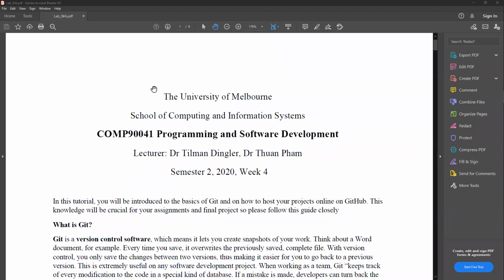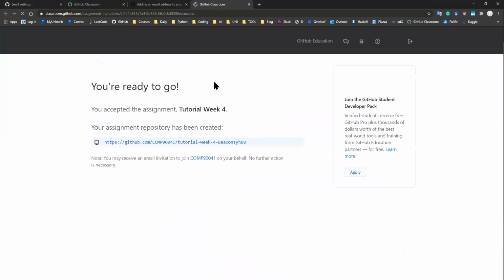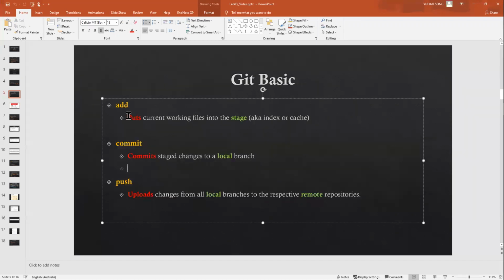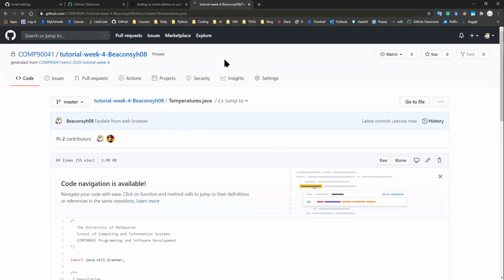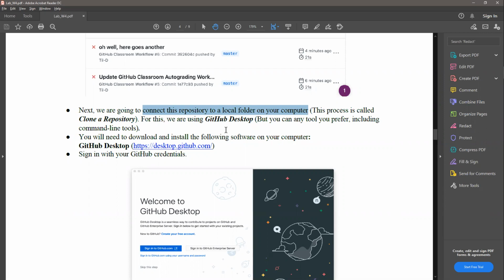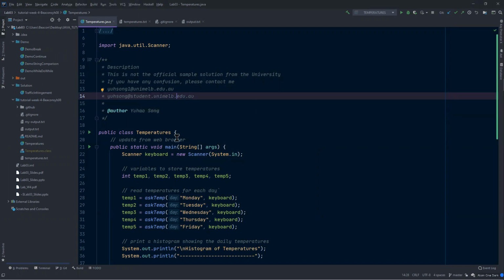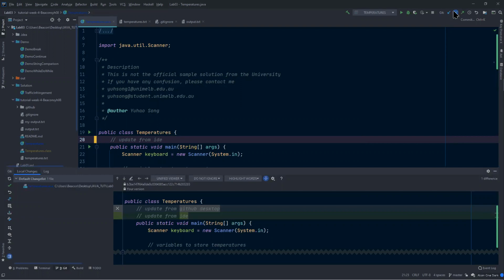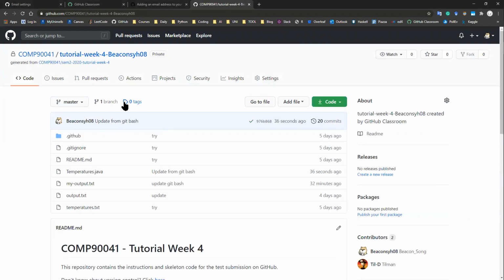UNIMELB COMP90041 2020SEM2 LAB03 GIT&GITHUB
The supplemented video to briefly introduce Git and GitHub classroom operations using GitHub Desktop, IntelliJ IDEA and Git Bash for Lab03